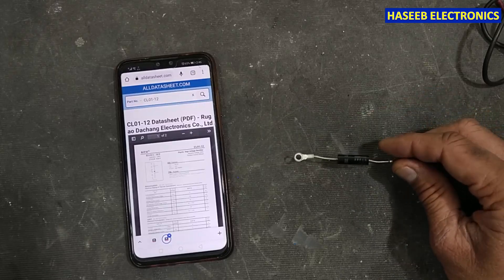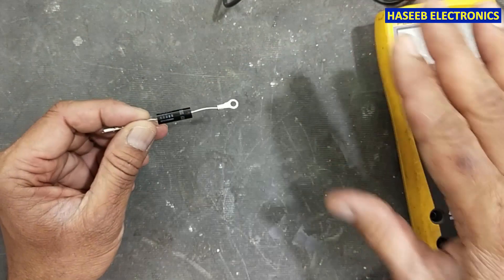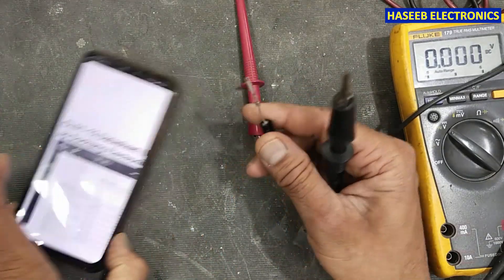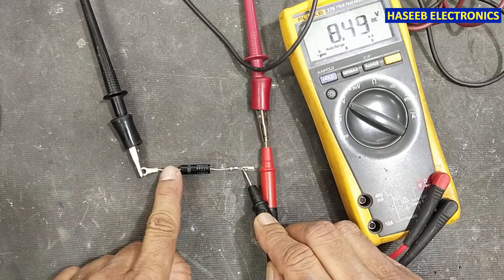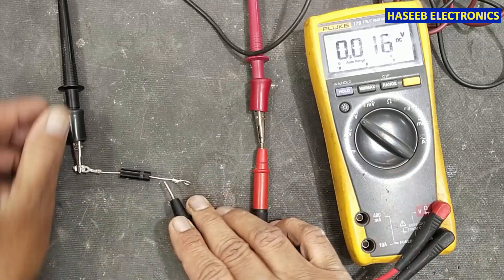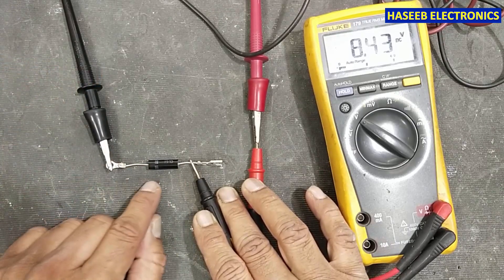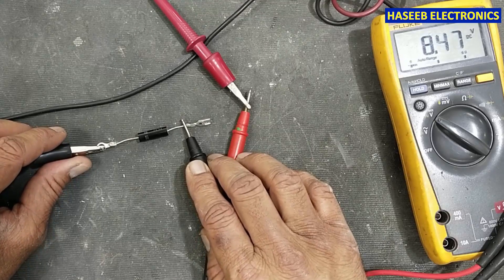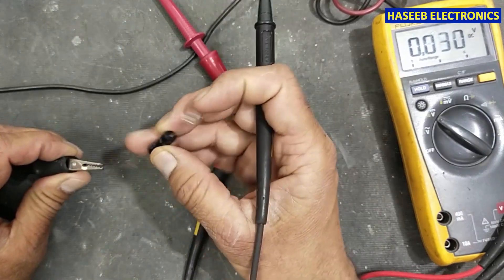{813} How To Test CL01-12 Diode for Microwave Oven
in this video {813} How To Test CL01-12 high voltage rectifier Diode for Microwave Oven, it is CL01-12(12kV/350mA) diode, its VRRM is 12KV and average forward current is 350 mA, while forward junction voltage are 12V. High Voltage Plastic Diode,  Reverse Voltage 12kV, Forward Current 350mA, High surge proof resistivity, it belongs to 2CL  diverse  series  of  high  frequency, high    voltage    rectifiers family. it is designed for prolonged use at and high temperature. The 2CL is notable  for  its avalanche breakdown protection in addition to a low leakage current and fast recovery time. Each semiconductor comes in an axial epoxy resin package that is heat resistant to temperatures up to 150 degree Celsius and down to negative forty Celsius